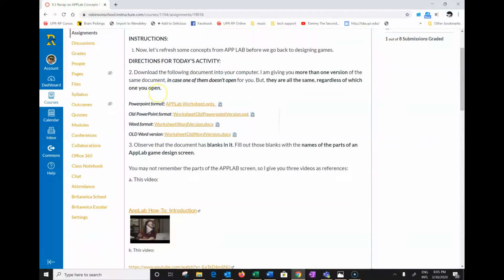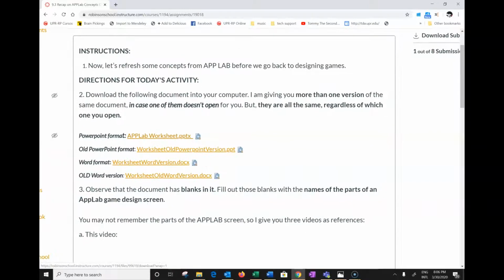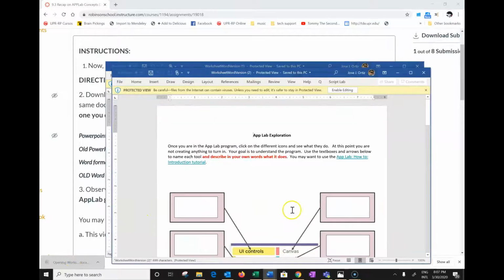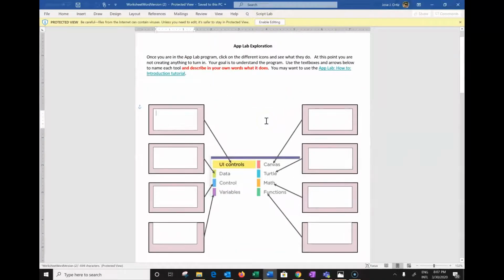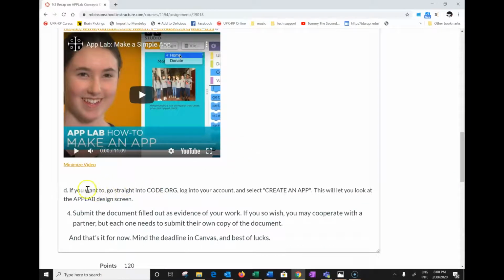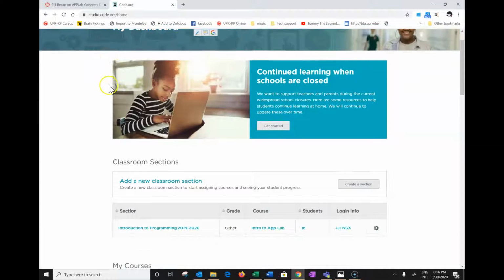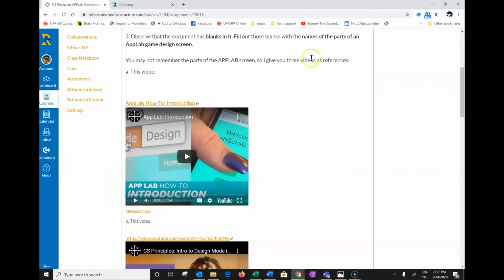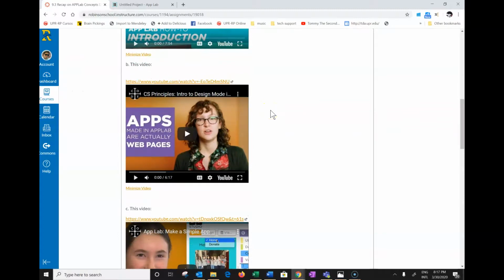Exercise 9.3 - Step by step explanation